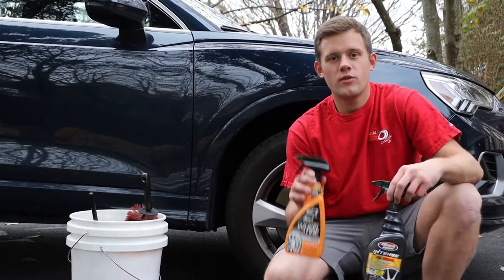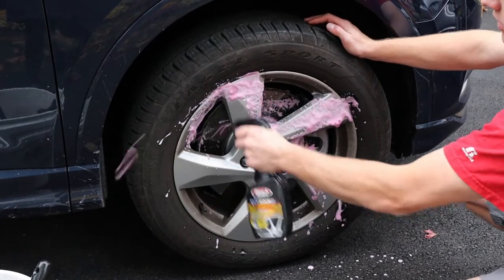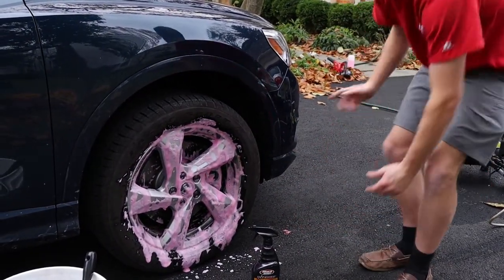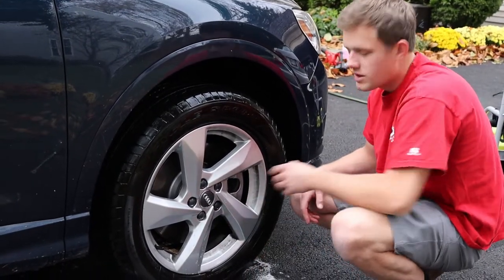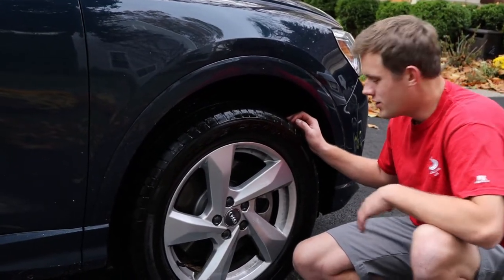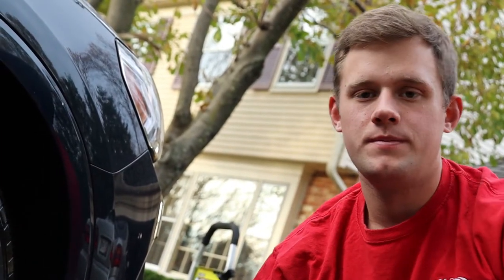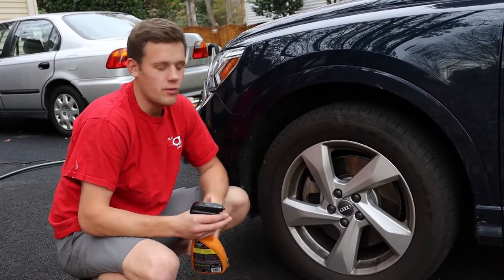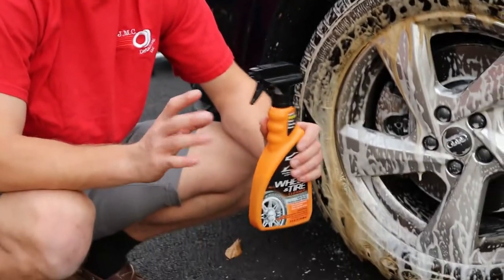EAGLE ONE ALL WHEEL & TIRE CLEANER VS BLACK MAGIC ALL WHEEL CLEANER (NO SCRUB)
In this head to head it is black magic all wheel cleaner vs Eagle one all wheel and tire cleaner